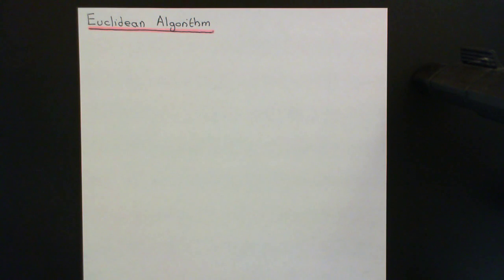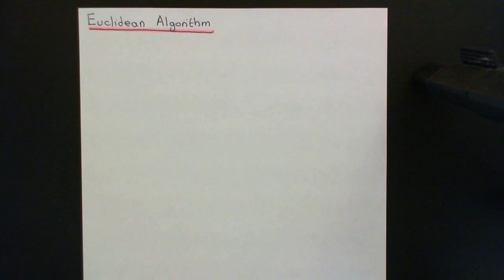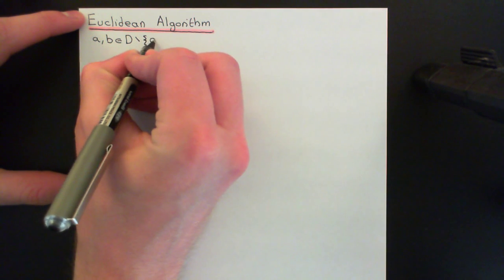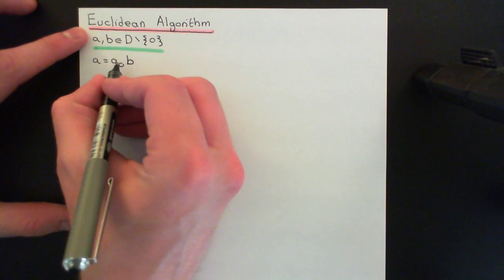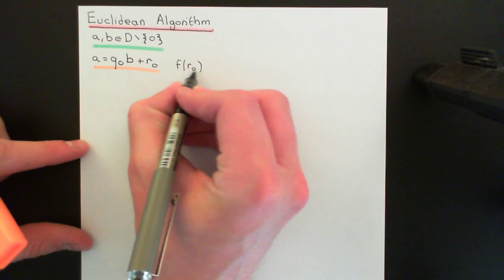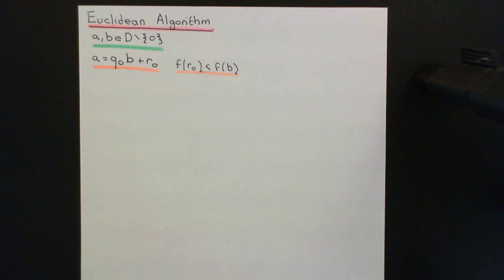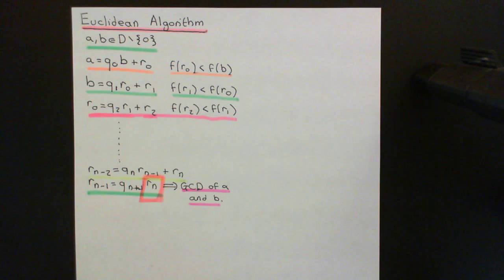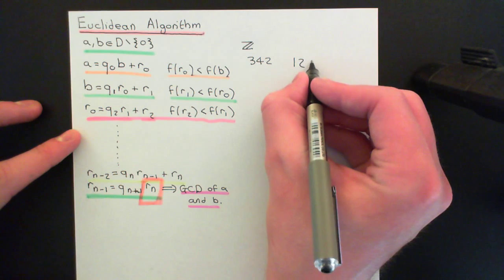Euclidean Domains Part 3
In this video we introduce Euclidean Domains. Topics discussed include the Euclidean algorithm.